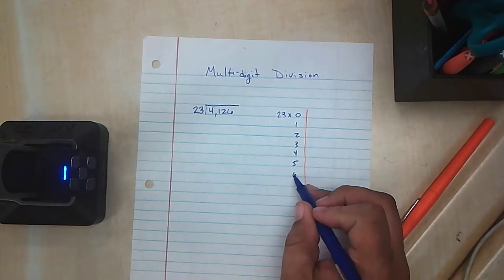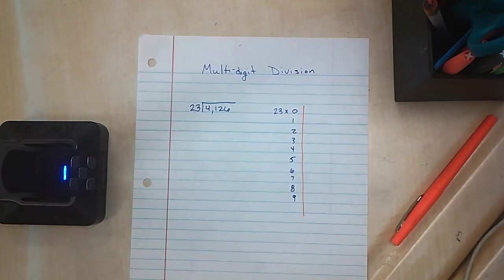Multi Digit Division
TEKS 5.3C Basic strategies for multi-digit division